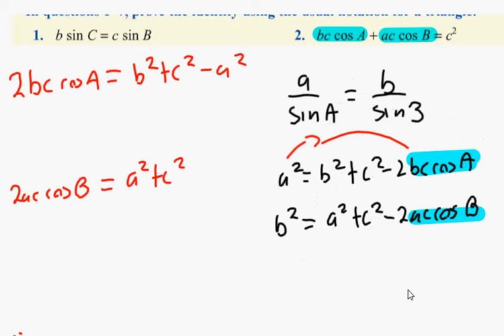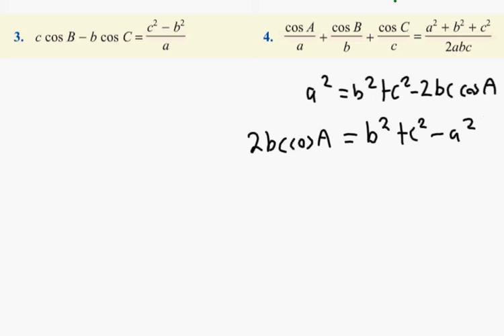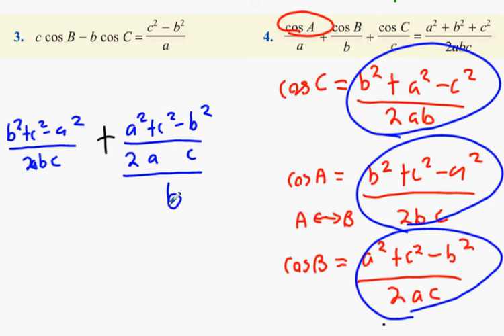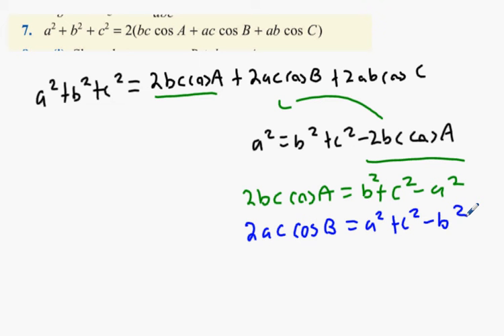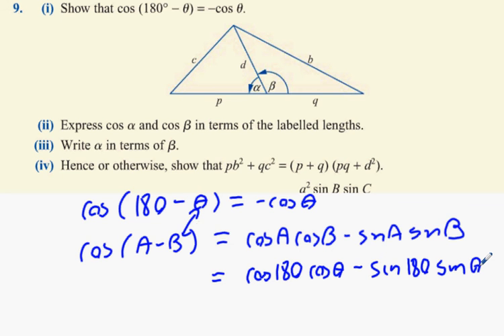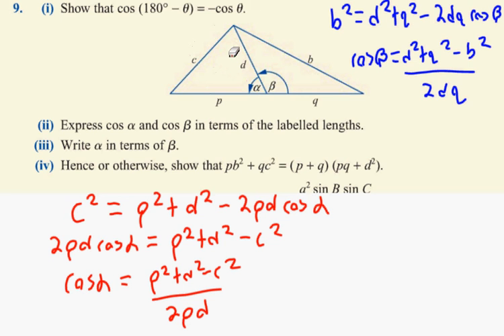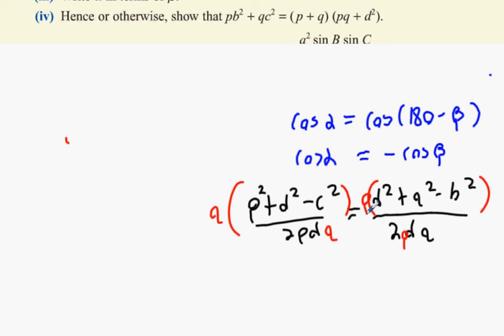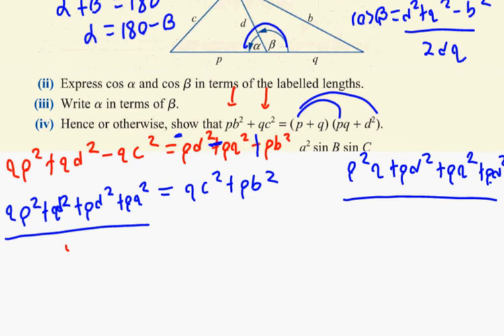5th trig 9 16 q2q4q7q9